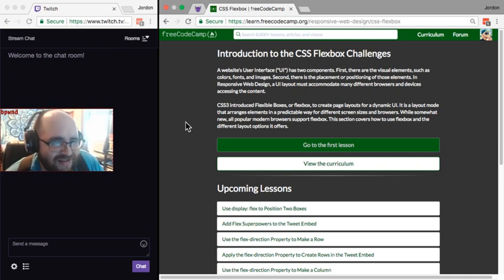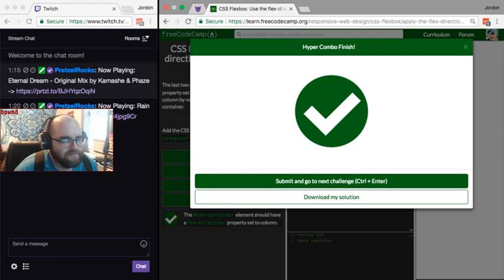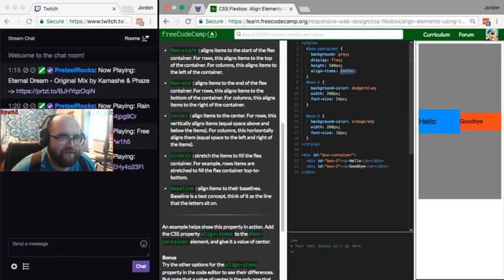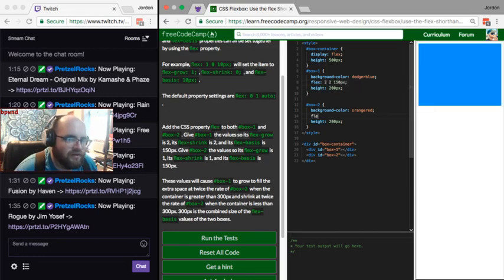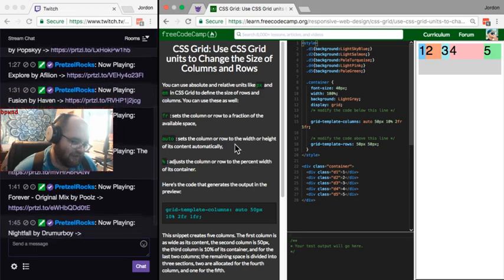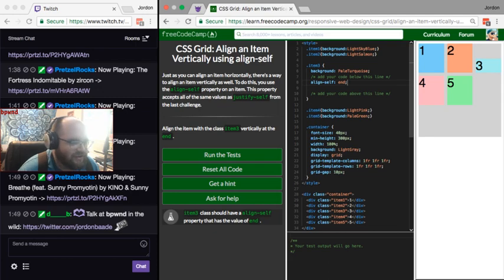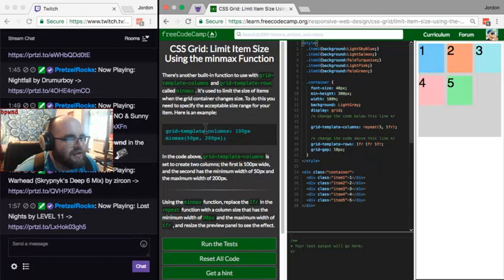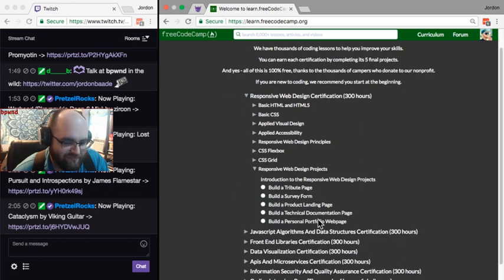Learning about CSS Flexbox & Grid on freeCodeCamp.org